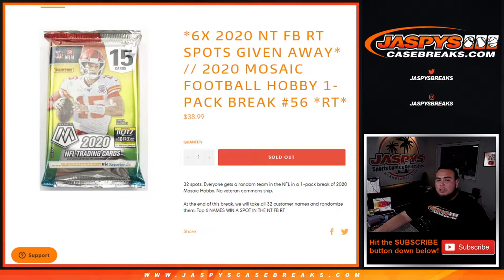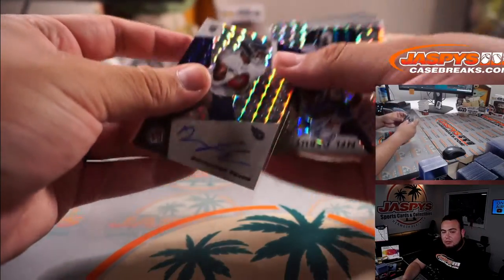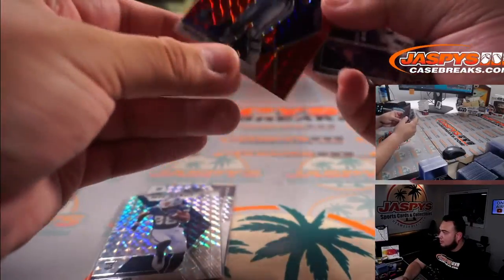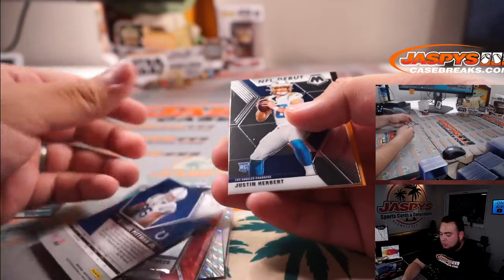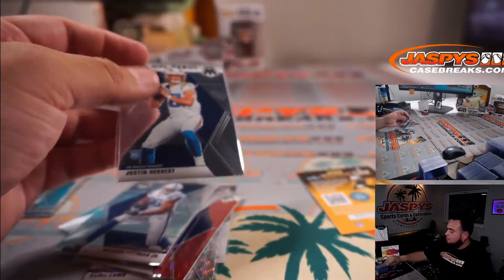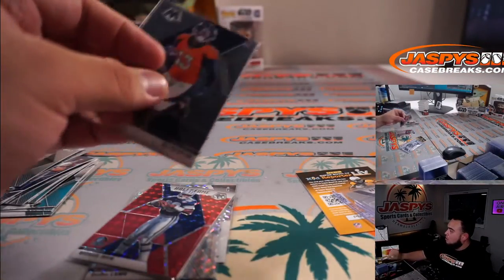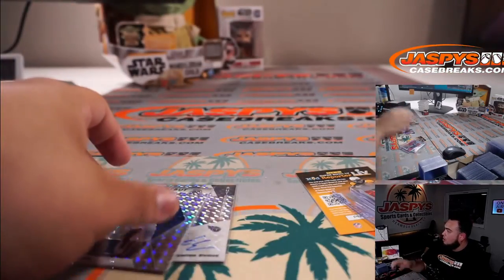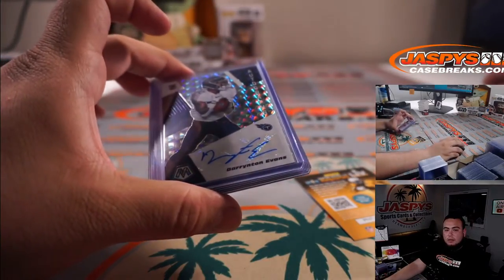Sun. 6/6/21 - *6x 2020 NT FB RT SPOTS G/A* || 2020 Mosaic Football Hobby 1-Pack Break #56 *RT*